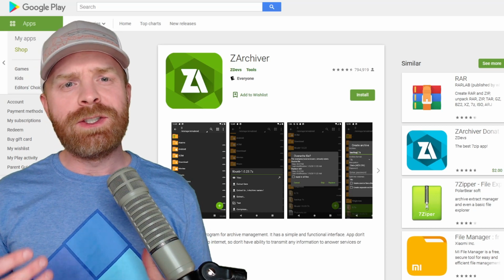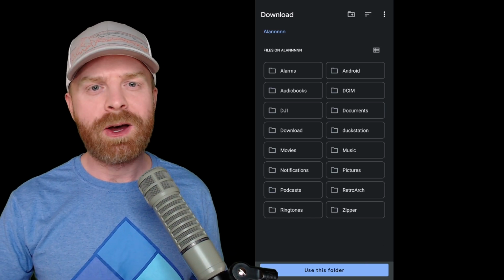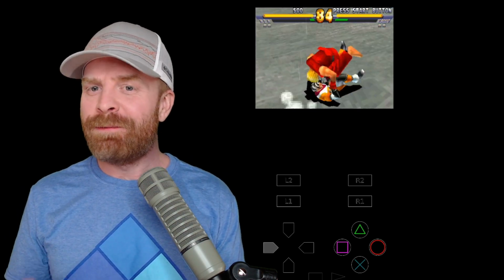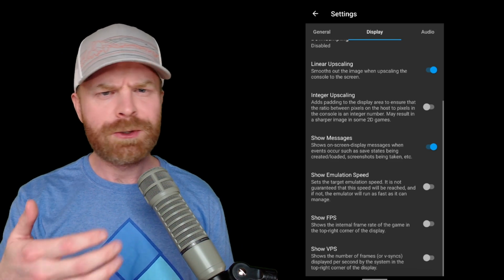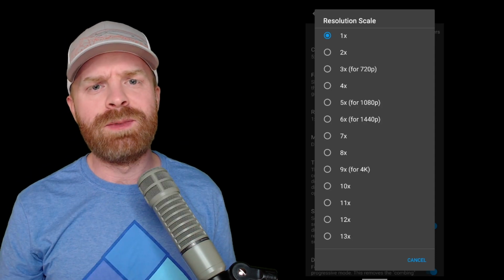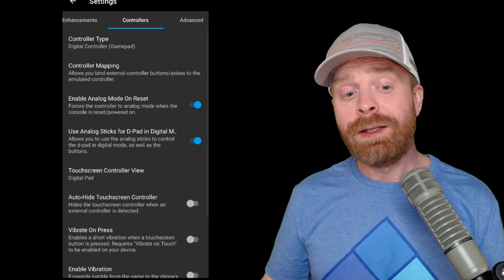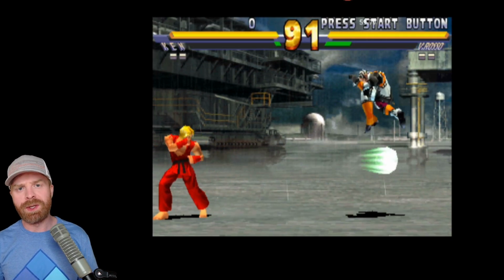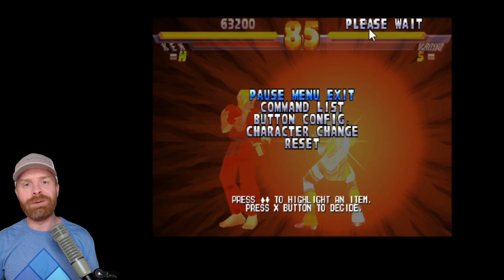The Best PlayStation (PSX) Emulator on Android: Duckstation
Hey all! In this video I go over the best PSX emulator for Android - Duckstation! Overall, RetroArch is a more complete solution, but Duckstation is quick and easy to use!